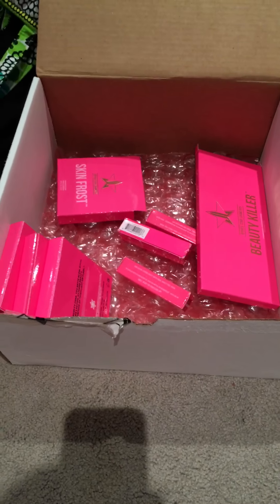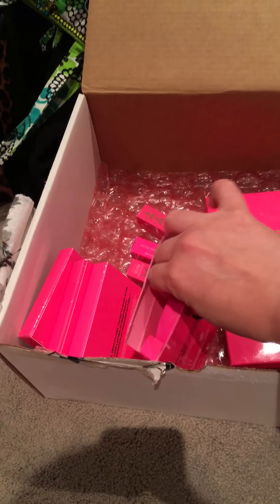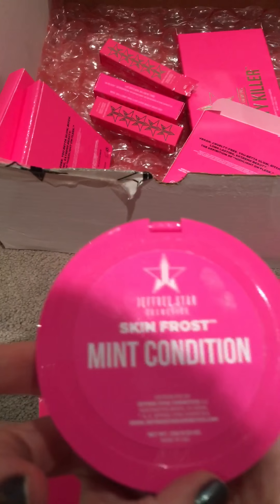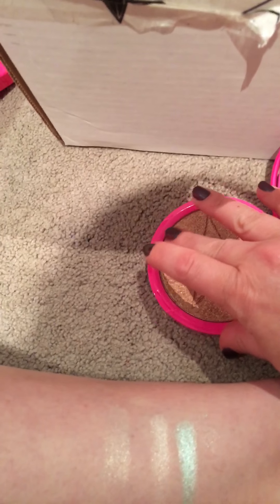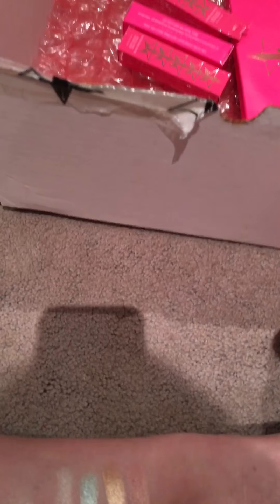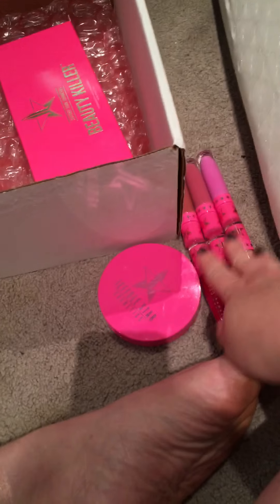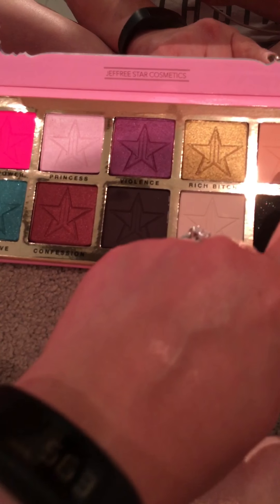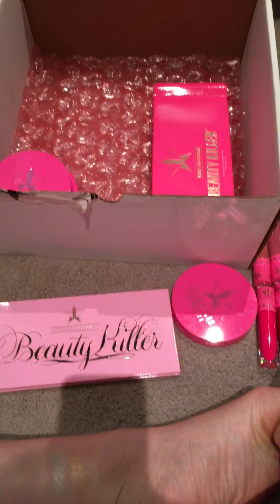Jeffree Star haul/collection